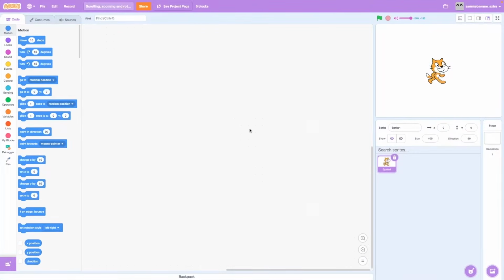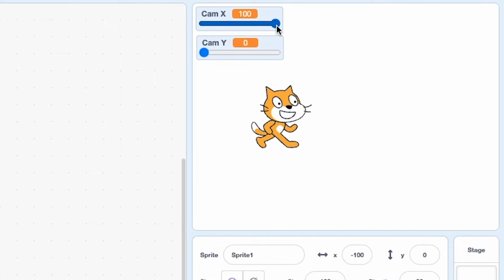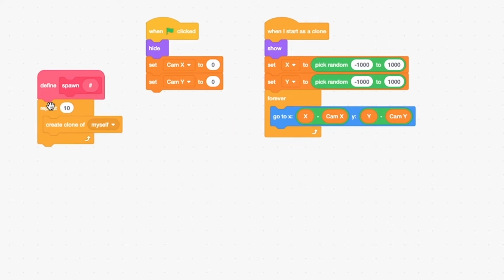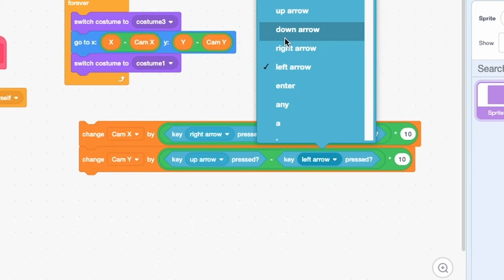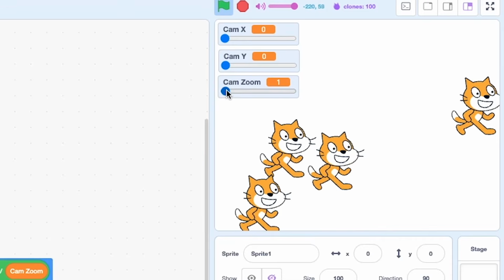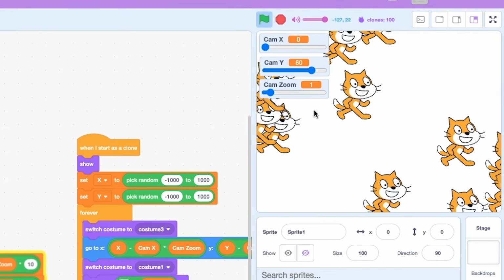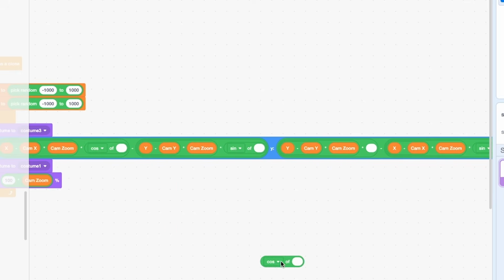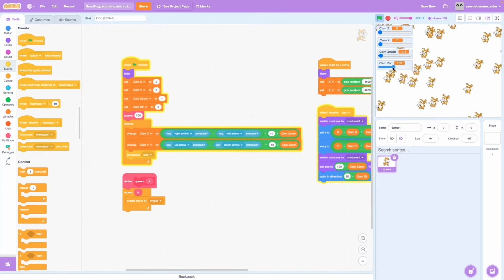How To Make A SCROLLING, ZOOMING AND ROTATING CAMERA IN SCRATCH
00:00 Intro
00:11 Scrolling Theory
00:49 Scrolling Code
02:57 Clones And Bugs
08:02 Zooming Theory
08:47 Zooming Code
13:02 No Rotating Theory :(
13:22 Rotating Code
16:29 Sync Sprites Trick
17:17 Outro!